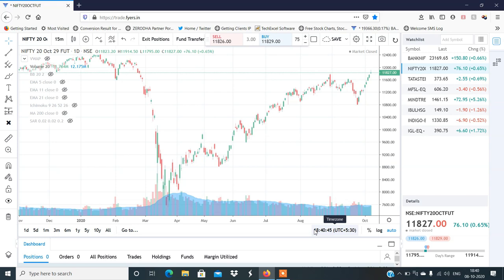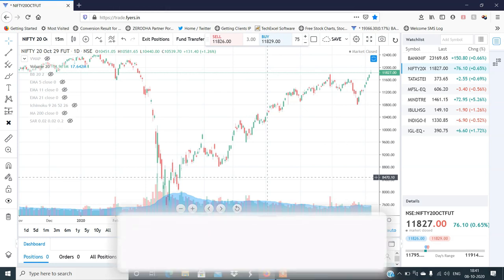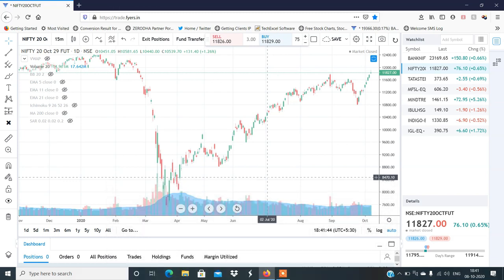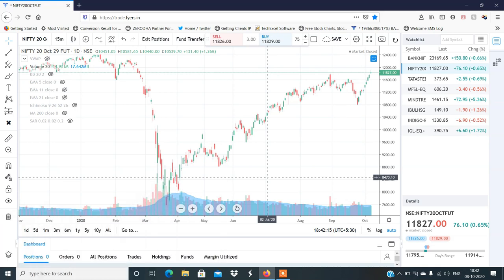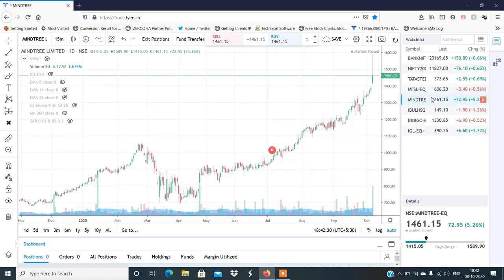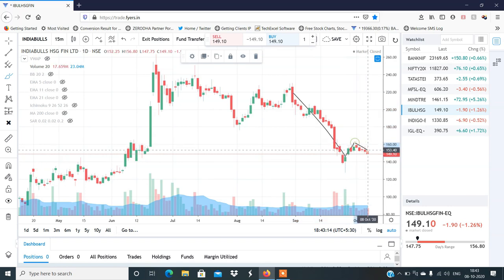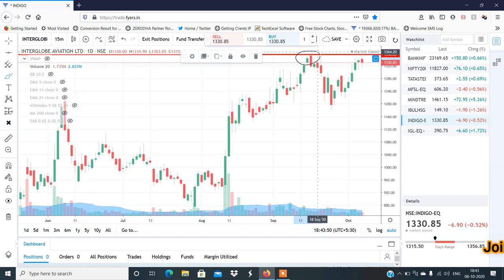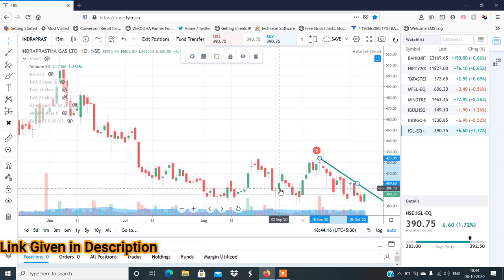Stocks to Trade on 09th Oct 20201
Alice Blue Online Account with this Link & get Options Selling 10x Intraday Margin with this Link, Futures Intraday 4x Margin & Equity Intraday 10x Margin. Brokerage Rs. 20 Per TRADE

 Now Open Your ZERODHA Trading Account with this Link & Get Options Selling Intraday 10x Margin, Futures Intraday 4x Margin & Equity Intraday 10x Margin. Brokerage Rs. 20 Per TRADE.